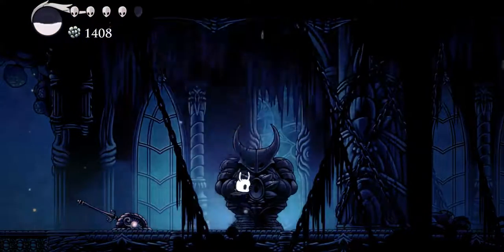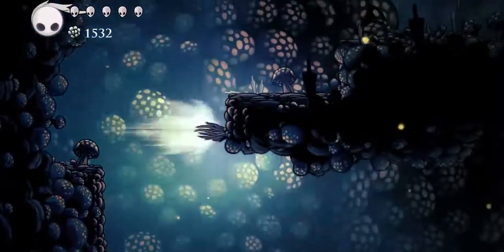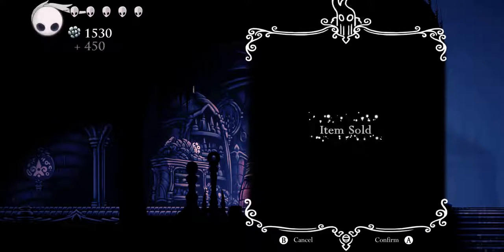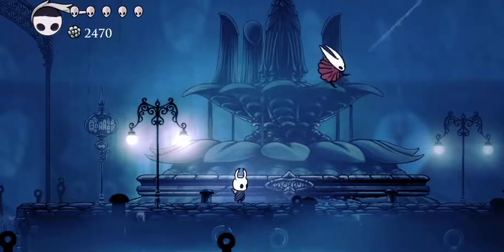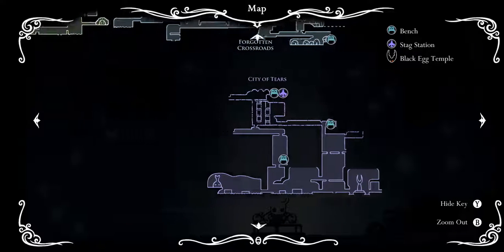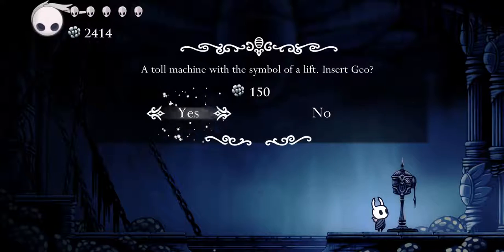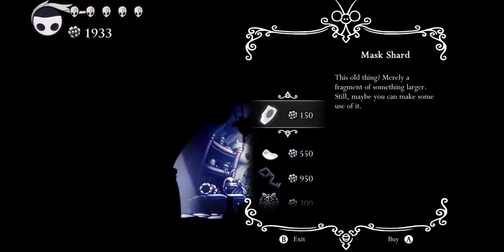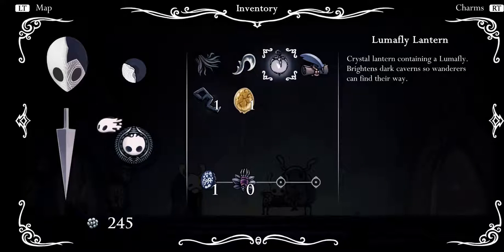Timinator Plays... Hollow Knight Episode 3: The City of Tears